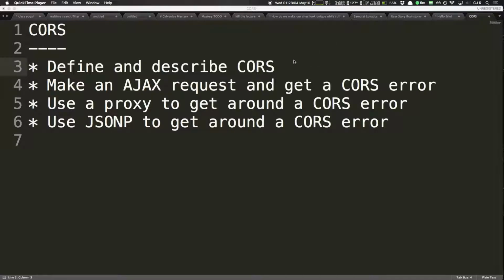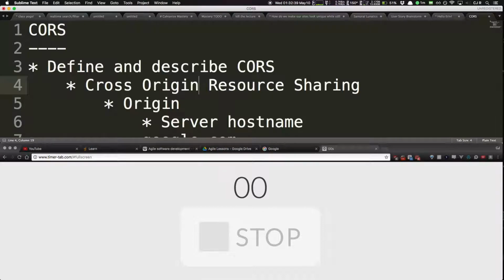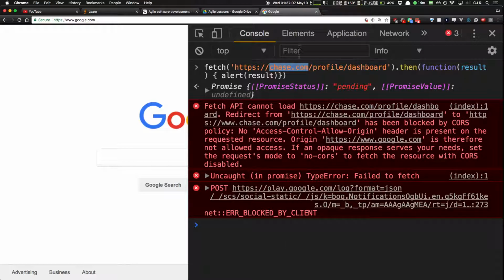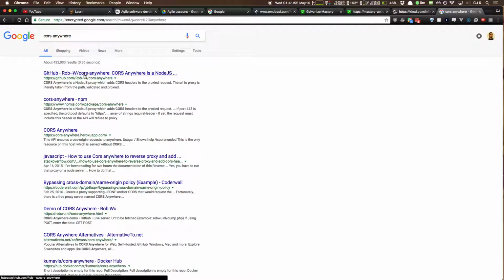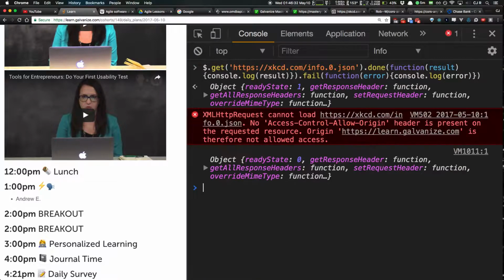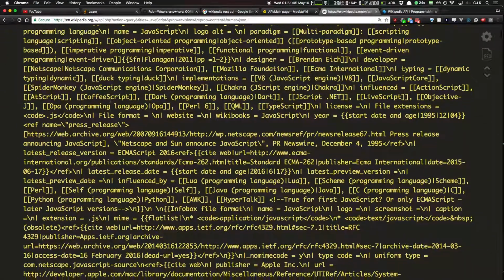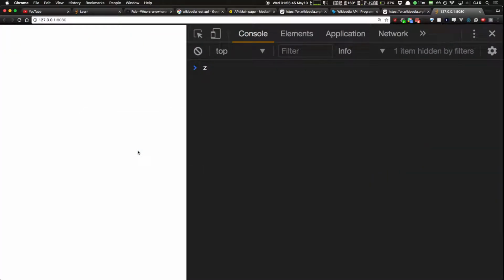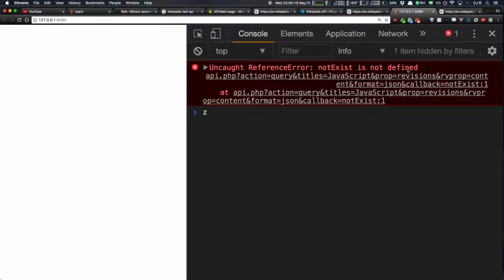Introduction to CORS